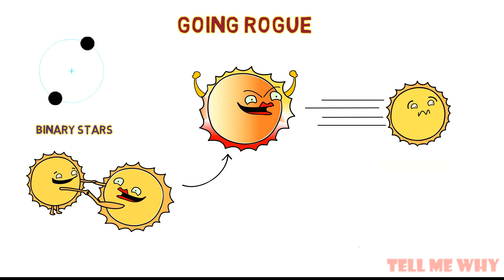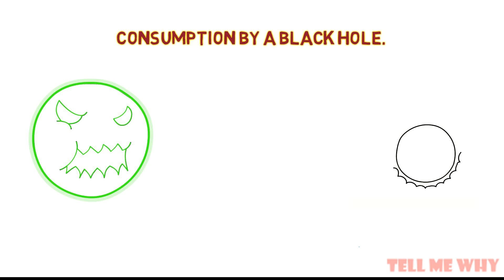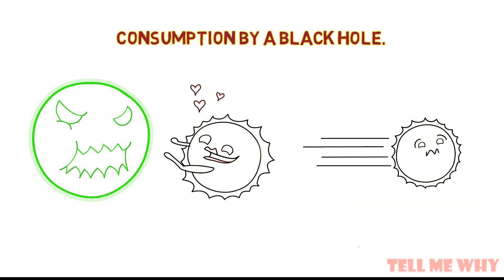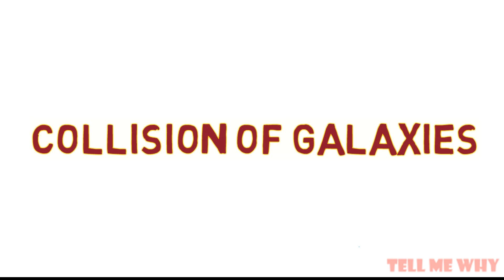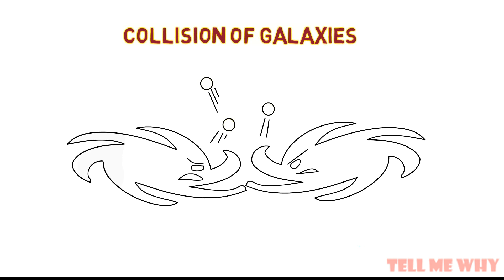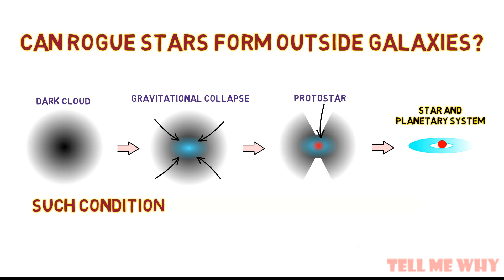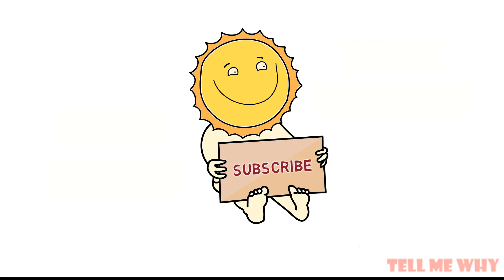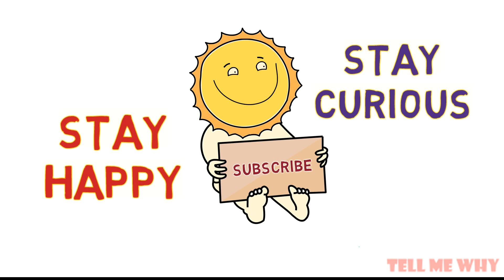Are there stars between galaxies?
Ever wondered are there any stars between galaxies?